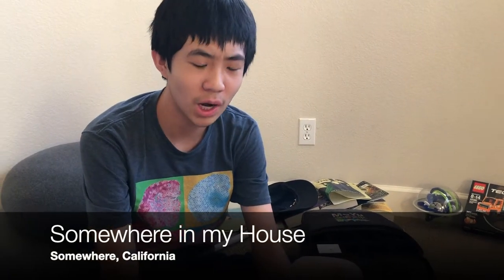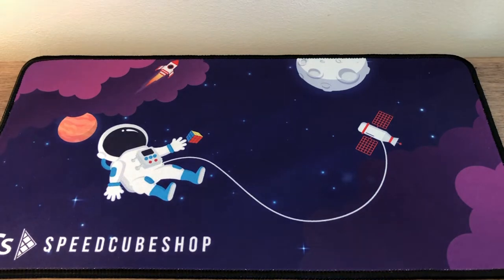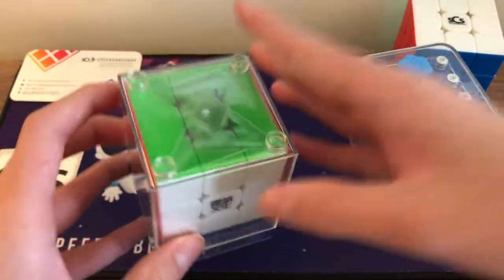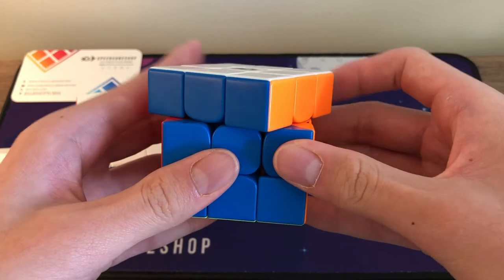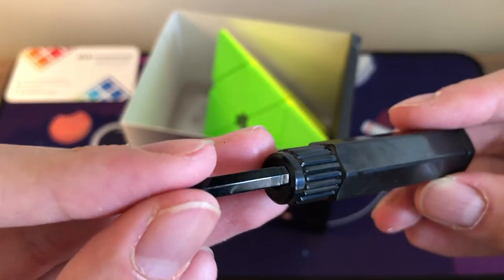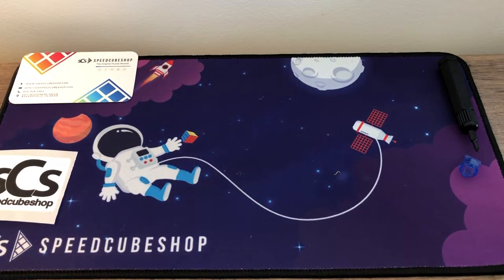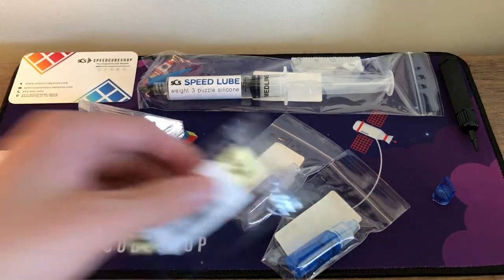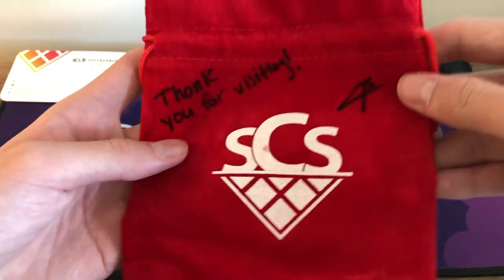$100 SpeedCubeShop Unboxing! | From SCS Headquarters!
Hey guys! So after meeting Cameron Brown at SpeedCubeShop (SCS) headquarters, we headed over to our hotel in Santa Barbara to do an unboxing on all the things we got! I came away with so much stuff that I still can't believe what happened. These puzzles are too incredible, and way better than I expected!

Please also check out the below YouTube channels :)